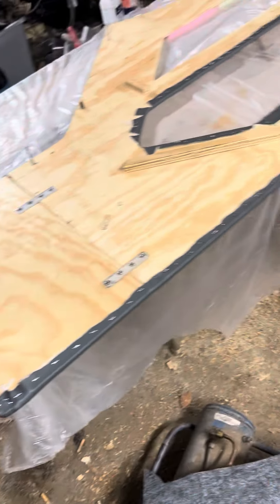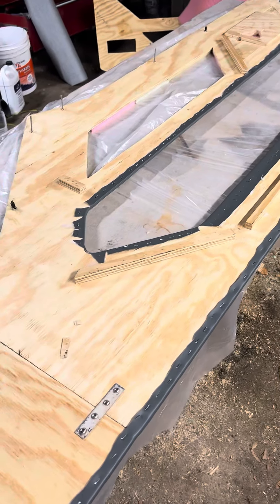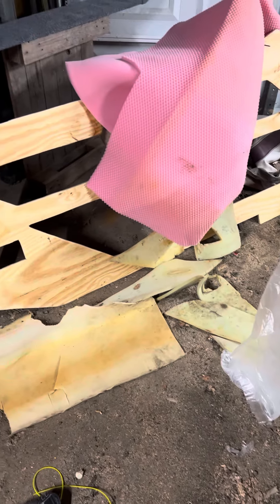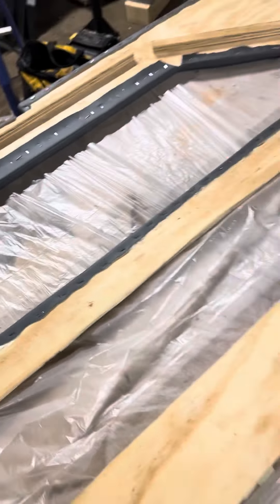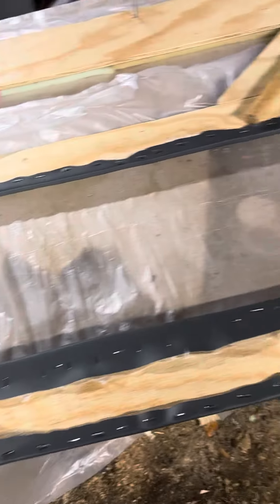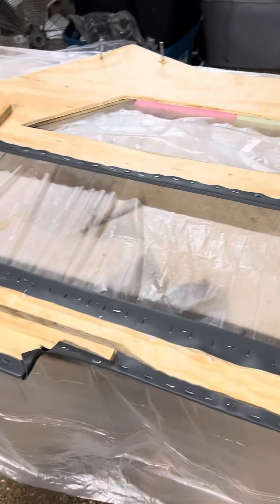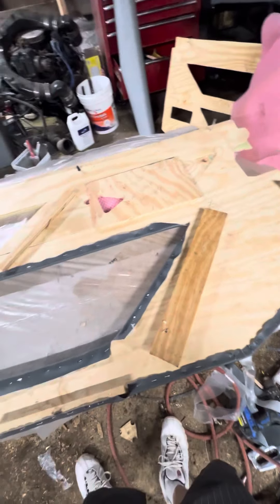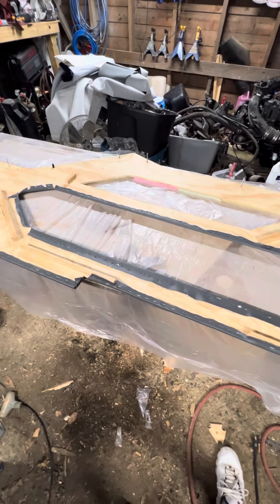Doing panel work on maxum sc2000